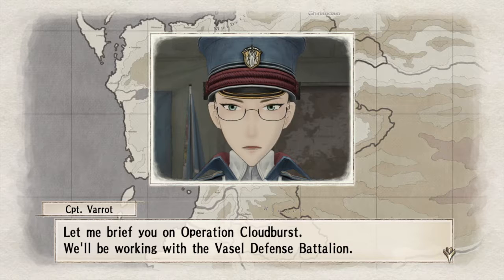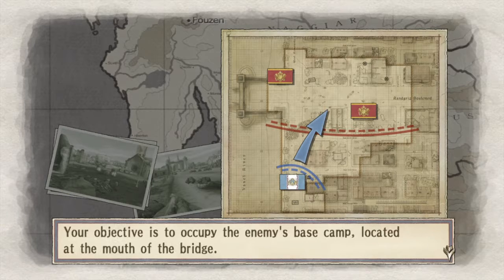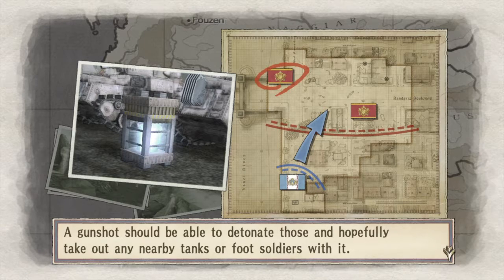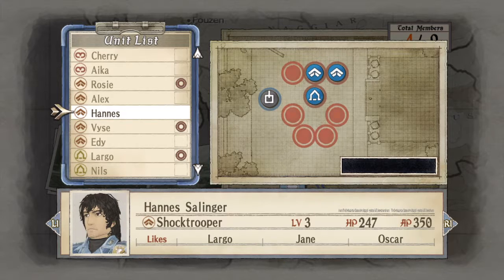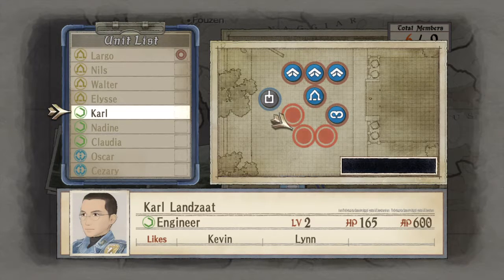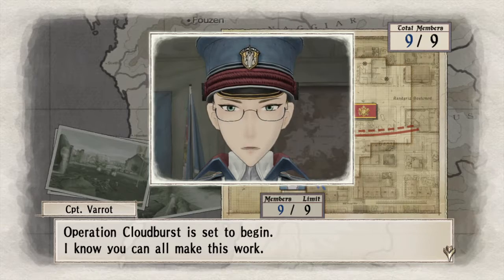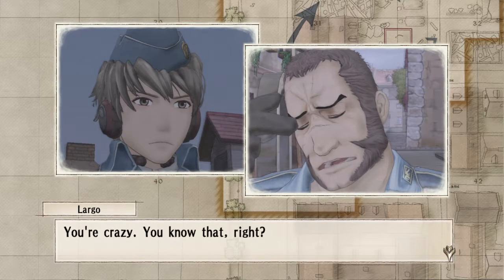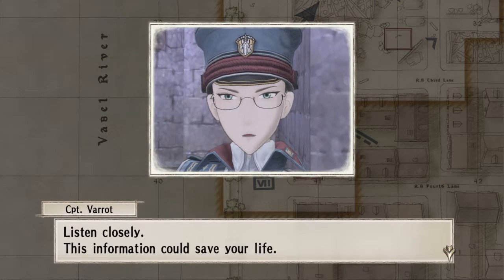Valkyria Chronicles #17 - Operation Cloudburst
Time to reclaim the east bank!